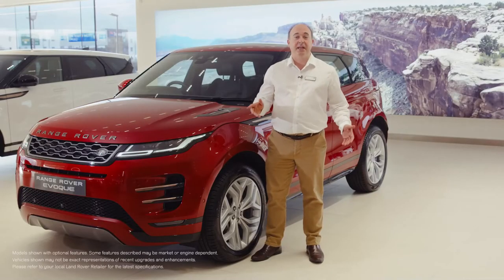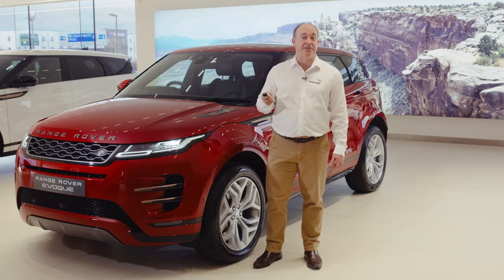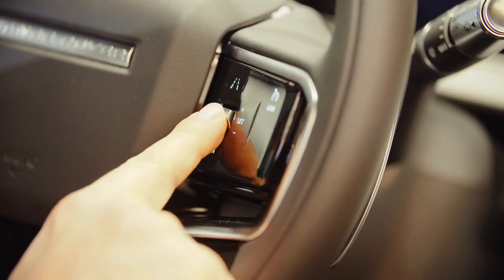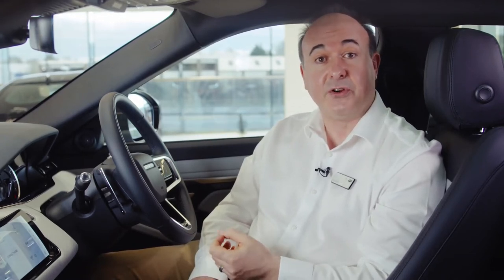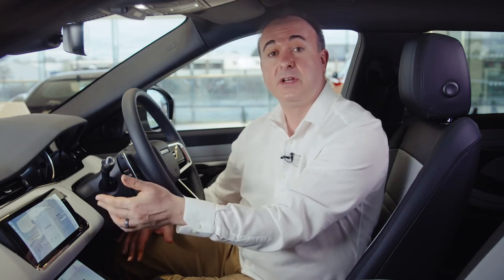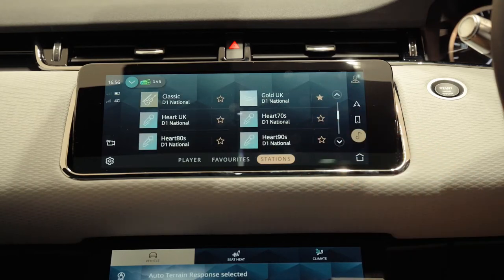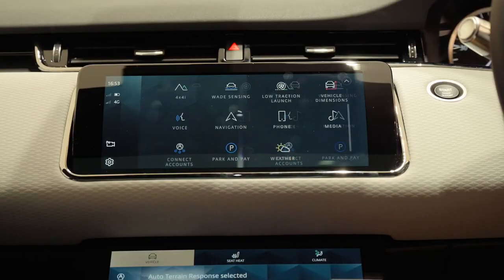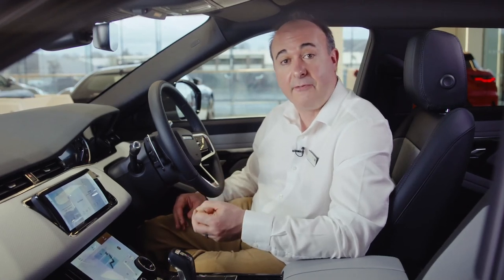Range Rover Evoque 2021 Detailed Review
Land Rover Range Rover Evoque 2021 Review

The SUV gets Velar inspired styling elements and it is offered with two engine options. The Range Rover Evoque is available in S and R-Dynamic SE variants.

Exterior

The Range Rover Evoque takes design inspiration from its elder sibling, the Velar. Design highlights of the model include sleek LED headlamps, new front and rear bumpers, refreshed LED tail lights, flush fitting door handles and a new mesh grille. The R-Dynamic SE variant additionally features burnished copper accents along.

Interior

Interior highlights of the second generation Range Rover Evoque include two touchscreen units, one each for the entertainment system and AC controls, 16-way adjustable seats, fully digital instrument console, cabin air-ionization and a conventional joystick lever that replaces the circular transmission dial.

Engine

The new Range Rover Evoque will be powered by a BS6-compliant 2.0-litre petrol engine and 2.0-litre diesel engine from the Ingenium family. The petrol engine with a 48-volt mild hybrid system generates 247bhp of power and 365Nm of torque, while the diesel variant produces 178bhp and 430Nm of torque. Both the engines get an eight-speed automatic transmission as standard.

Video Detail
01:47 SMART KEY & LOCKING
05:12 DRIVER CONTROLS
10:54 PIVI SET UP
13:19 PIVI CUSTOMISATION
24:14 OTHER DRIVER FEATURES
28:05 REFUELLING & RECHARGING